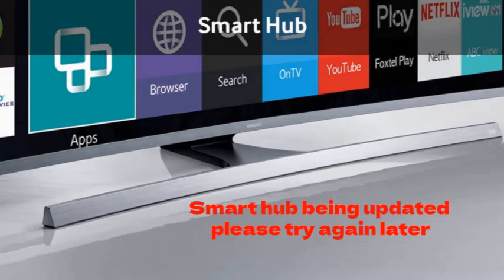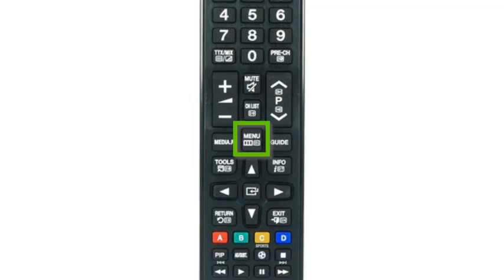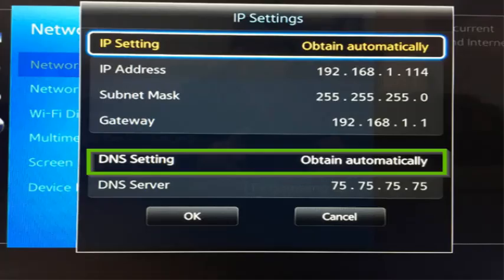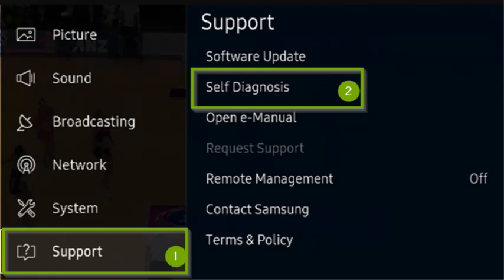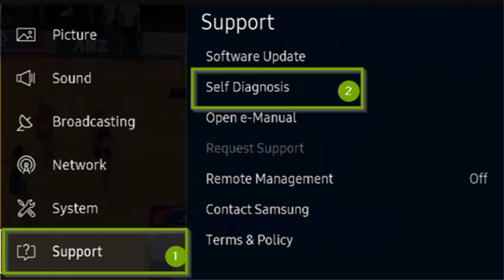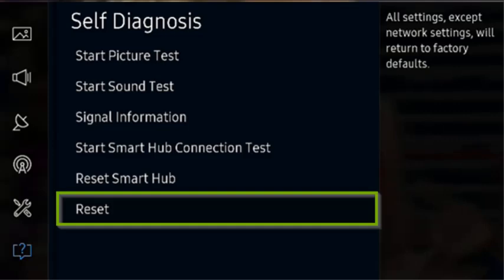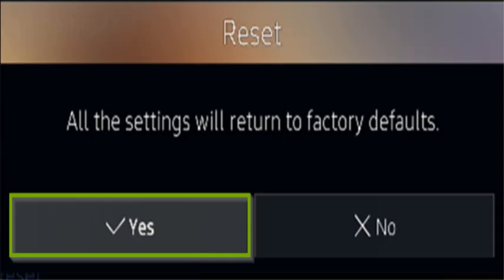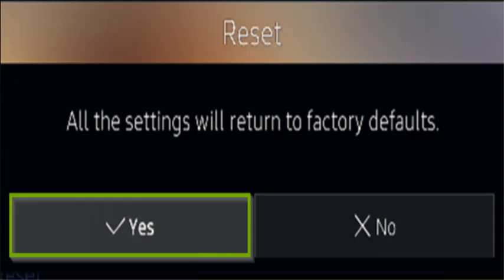Smart hub being updated please try again later - Fix it now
Learn more on How to fix the problem on Smart hub being updated please try again later